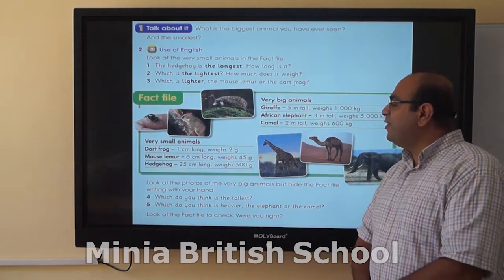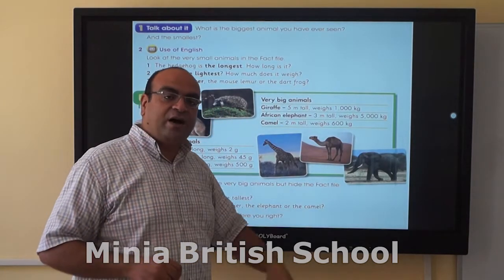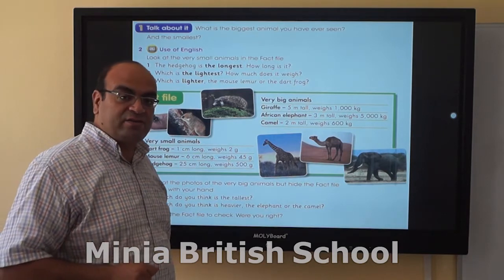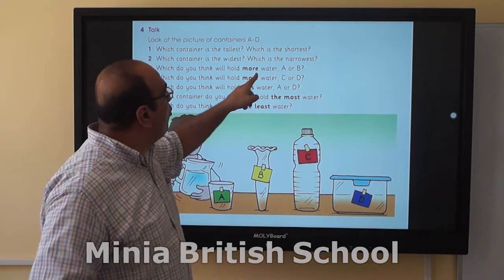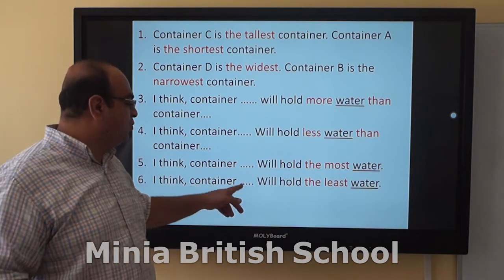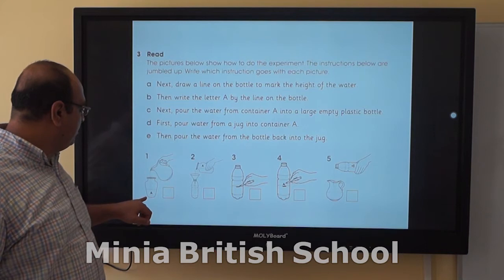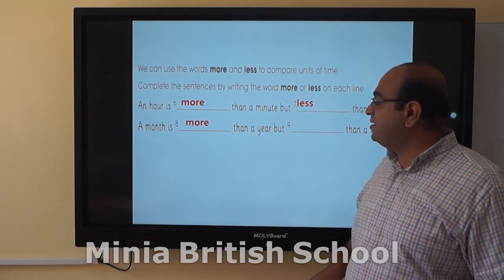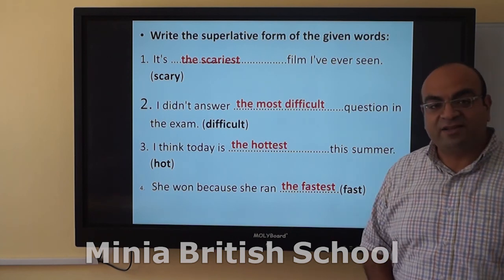MBS channel_Second term-English-G r 3-unit 9-Lesson 4-Tallest-longest-heaviest